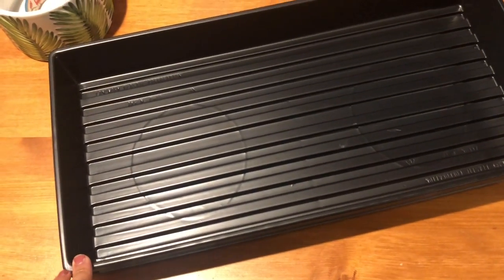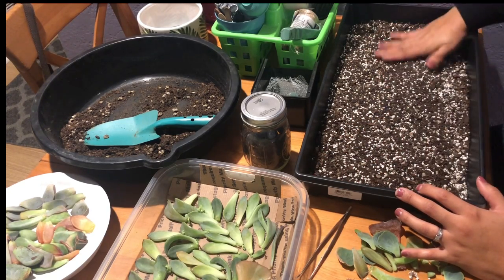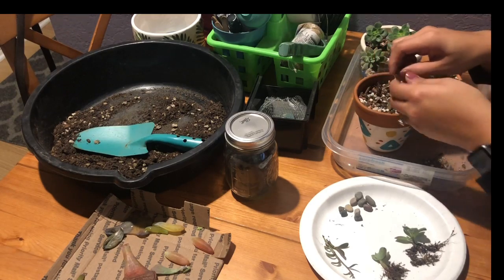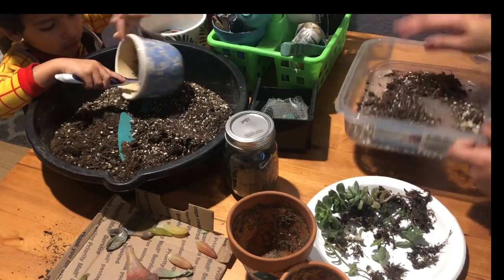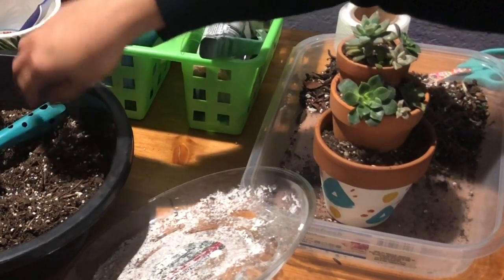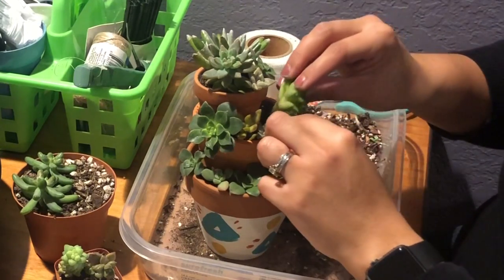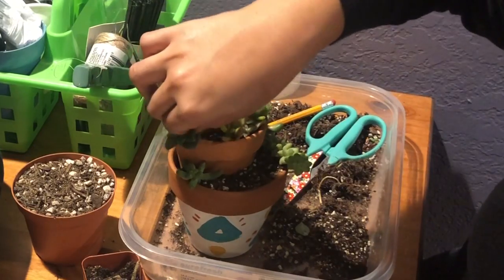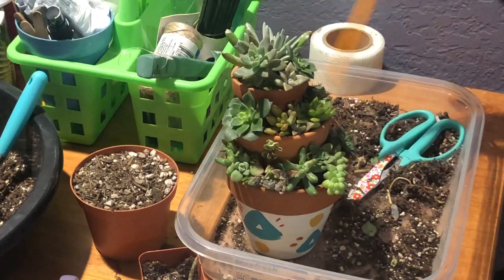Propagation Update + Potting Up Succulents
Rainy day projects in my house!
I’ve been wanting to get a larger tray for my leaf propagations, and I’ve been wanting to condense my small pots and make them look pretty again😍😍😍!

❤️Emma